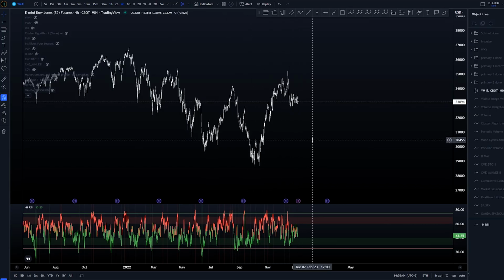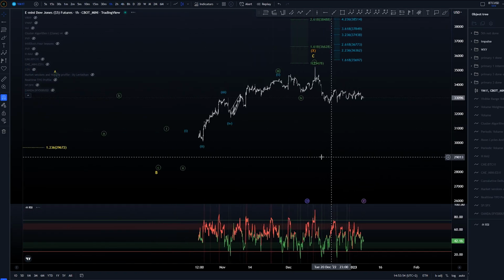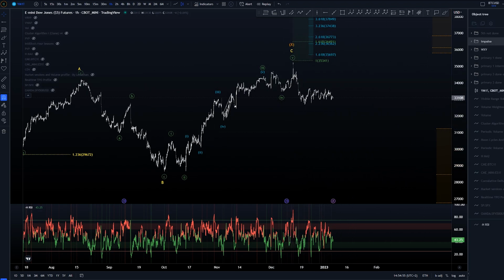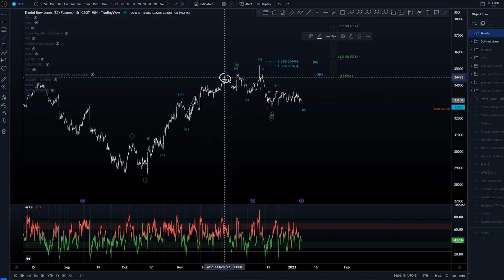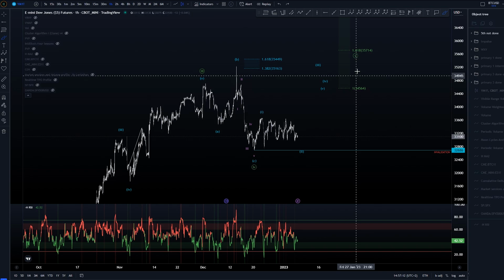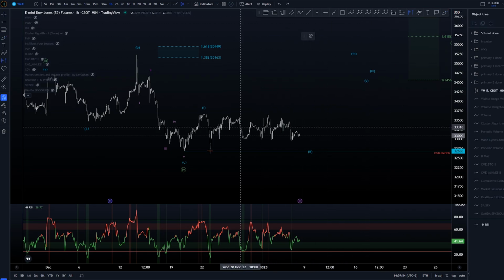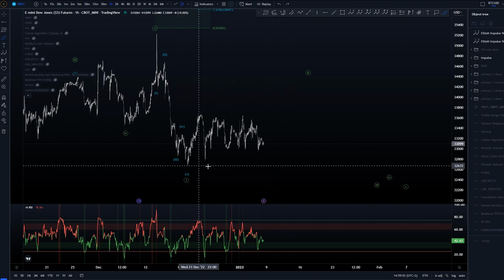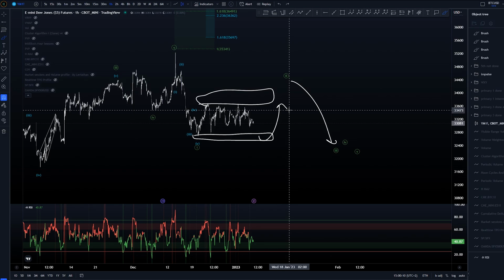DOW JONES ($DJI) Macro - Technical analysis with Elliott Wave Theory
What might happen to $DJI price? We'll delve into wave analysis with Elliott Wave Theory and take a look at major Support and Resistance areas. Educational videos of Elliott wave on playlist "Elliott Wave Theory Basics".

00:00 Intro
00:20 Elliott Waves - Medium timeframe
04:24 Elliott Waves - Low timeframe
07:55 Outro